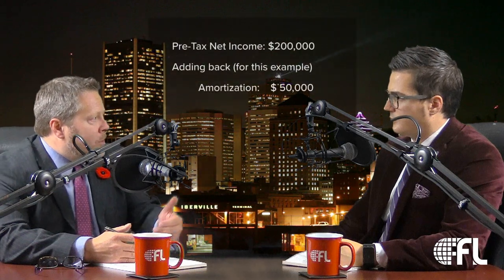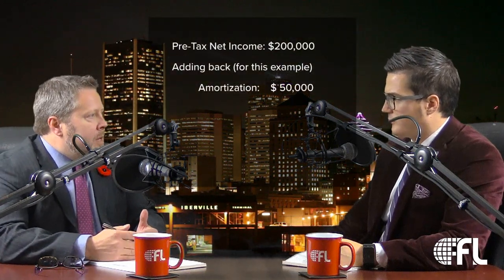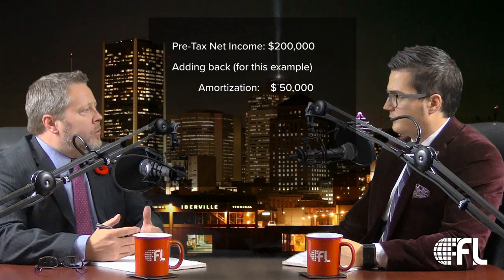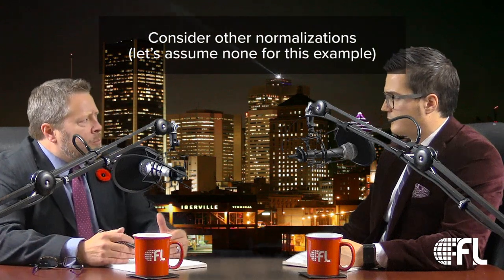The Connected Podcast - Episode 2 - Valuing a Business, the "Napkin" Approach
Host Uros Milekic is joined by Michael Newton, FL Managing Partner, to talk about the business valuation approach which he calls the "Napkin Approach"